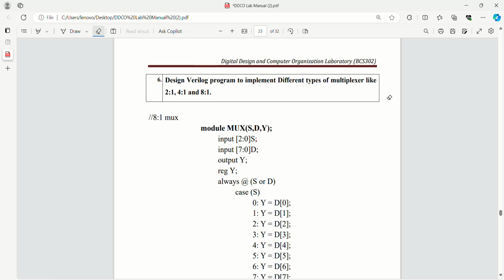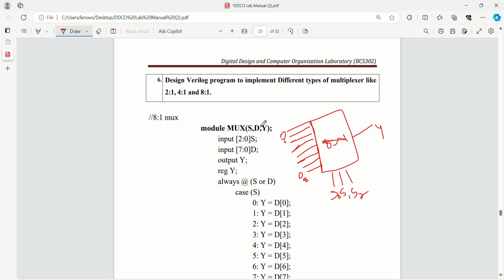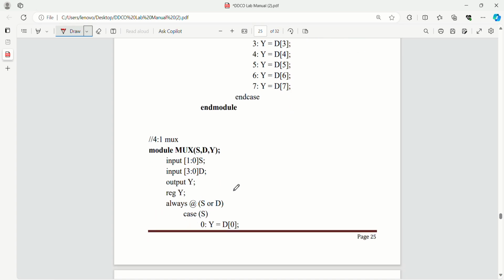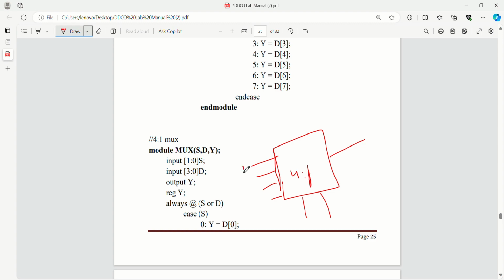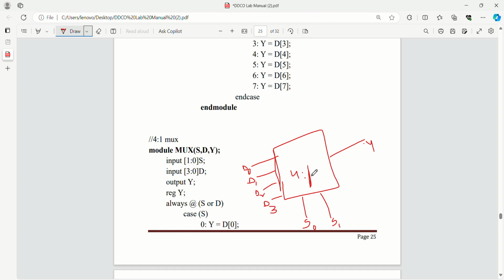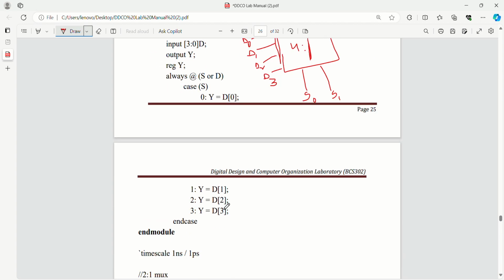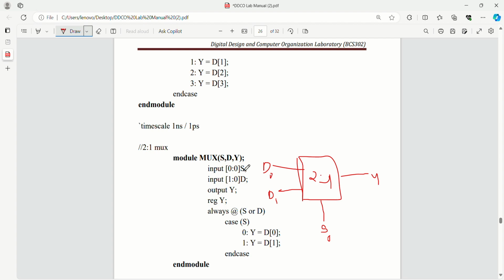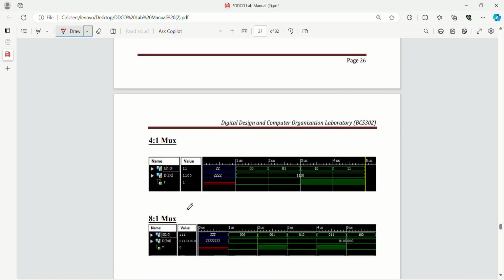DDCO lab experiment 6